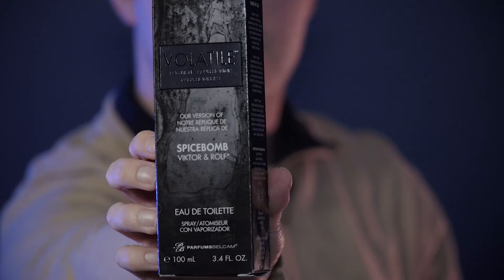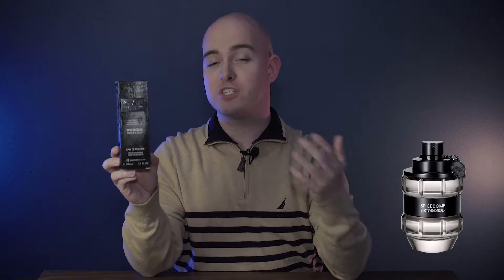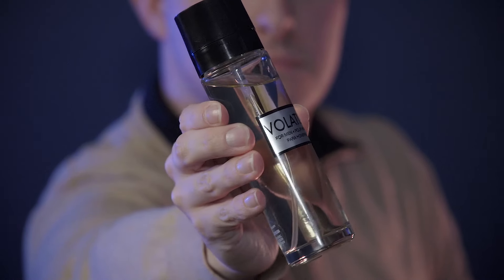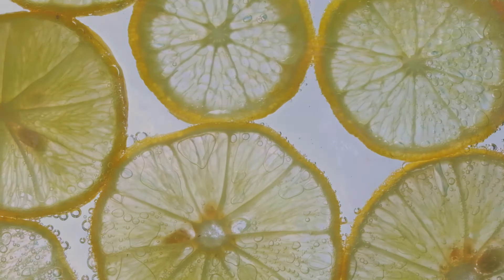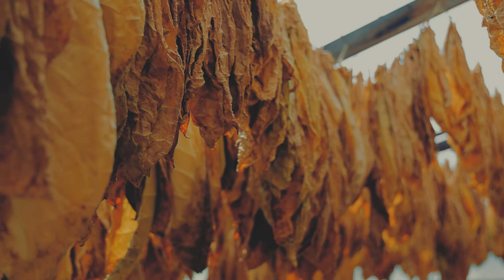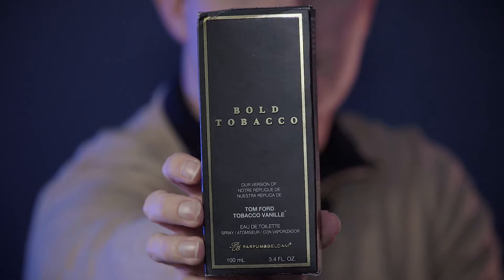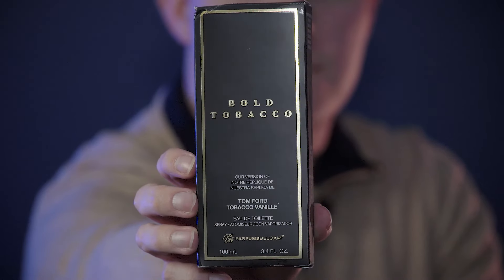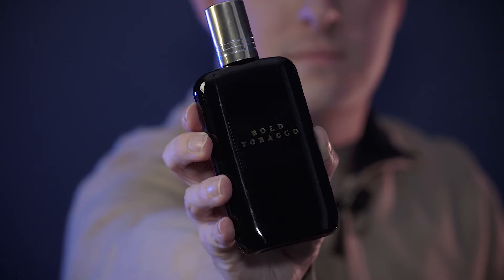2 Belcam Cheapies for Cold Weather | Belcam Fragrances Review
Once again, I am here to talk about one of my favorite cheap clone brands, BelcamParfums. They never cease to surprise me, and today is no exception! My take on these might be a little dramatic, but they are still good for the price!

P.S. I hope you enjoy the new look! I am slowly in the process of finding what works for me, so please give feedback of what you like or dislike.